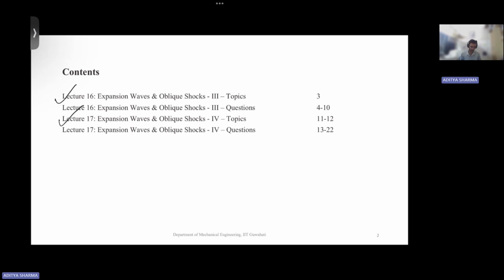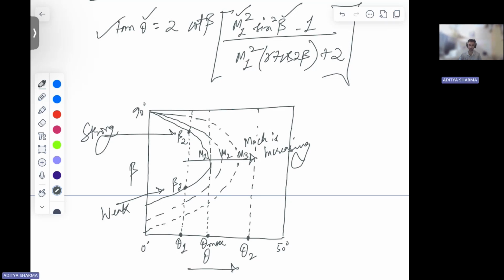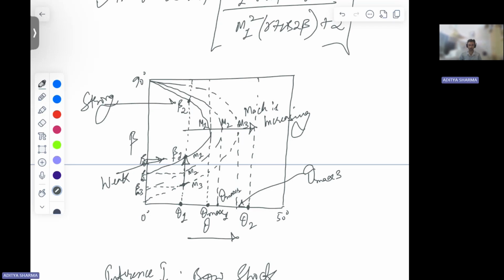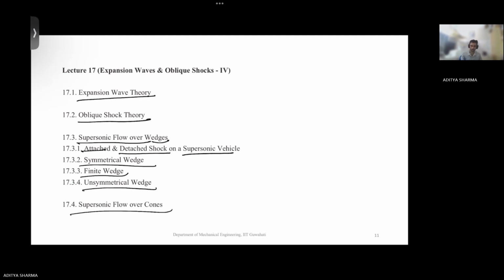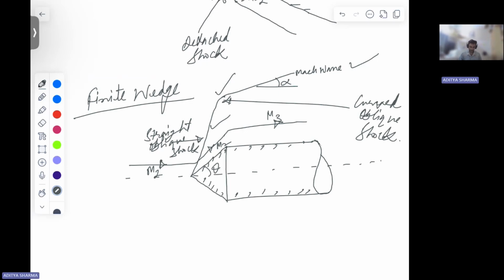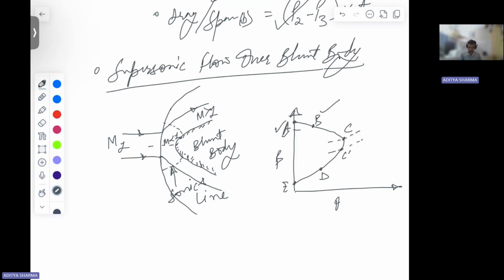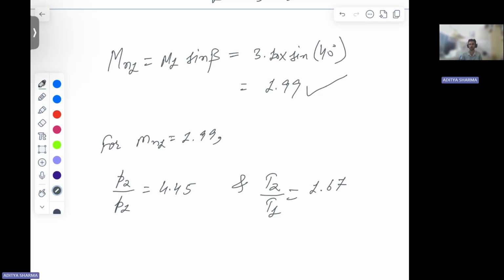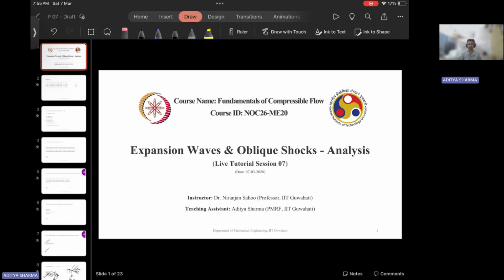Tutorial 07 | Expansion Waves & Oblique Shocks - Analysis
Week 07

Timestamps

Introduction 00:00
Expansion Waves & Oblique Shocks - III (Topics) 06:33
Expansion Waves & Oblique Shocks - III (Questions) 23:59
Expansion Waves & Oblique Shocks - IV (Topics) 49:56
Expansion Waves & Oblique Shocks - IV (Questions) 01:21:12
Conclusion 01:49:28

Credits